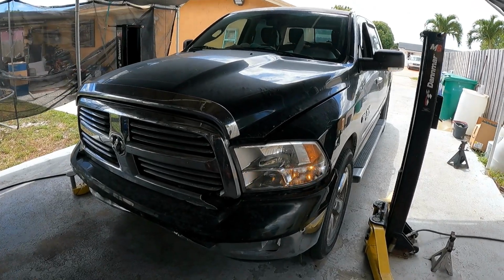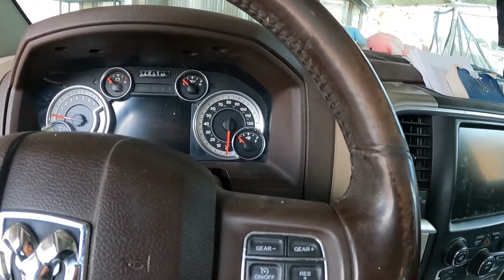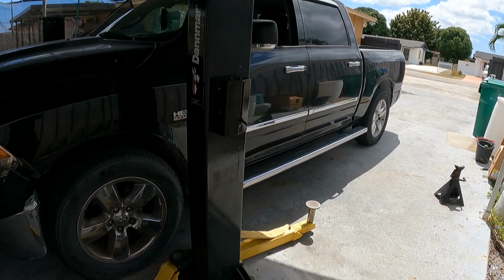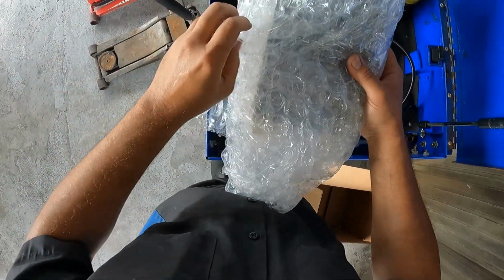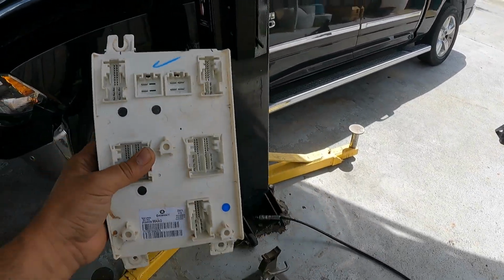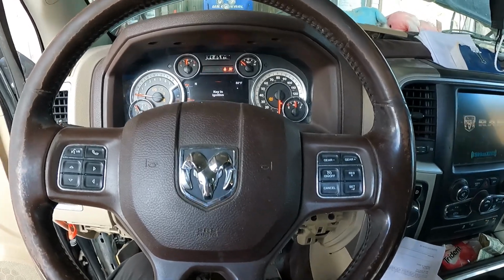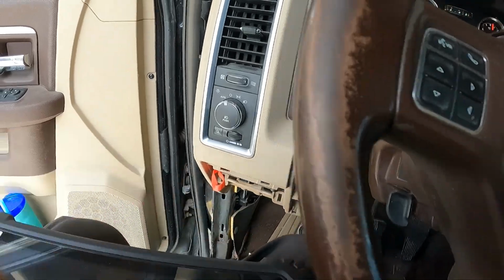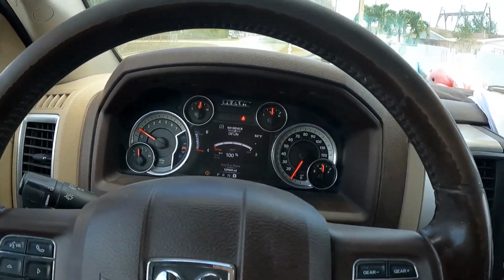Customer beware!! dont just trust any "mechanic". Burned BCM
It is important to find the right technician. If you dont you will end up paying more than the initial repair. In this video I repair a 2015 Dodge RAM 1500 5.7L that another "shade tree" ruined. He burned up a BCM by splicing power and ground incorrectly to the fuel pump. Now a simple fuel pump problem has become a major electrical nightmare!!